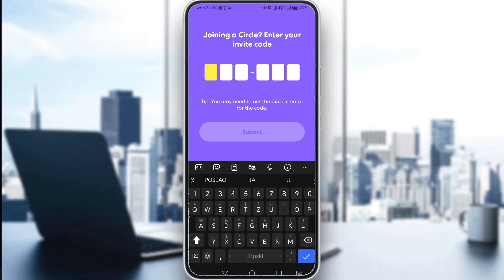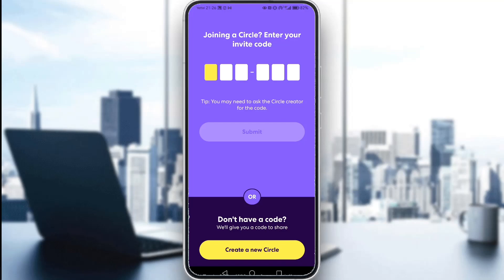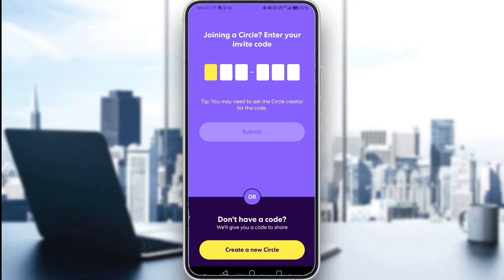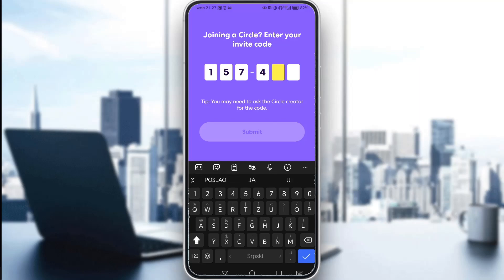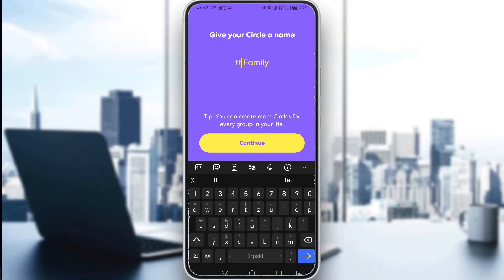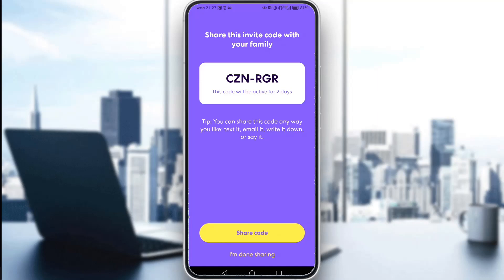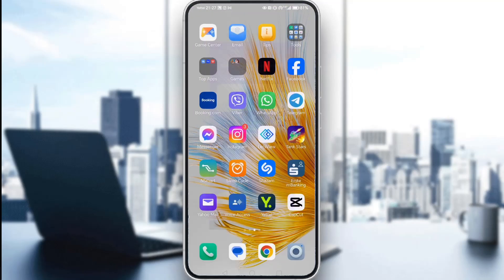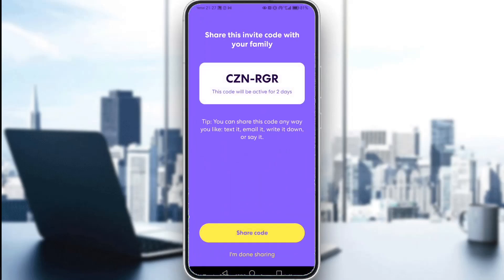How To Enter Code In Life360 Tutorial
Today we talk about enter code in life360,life360 app,life 360 app,how to enter code in life360